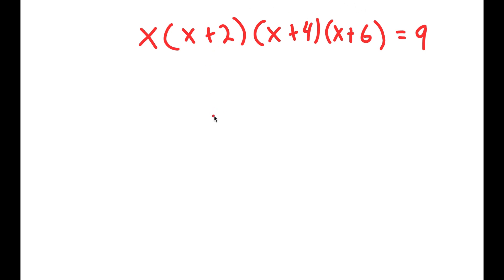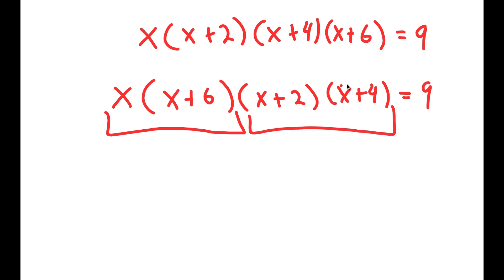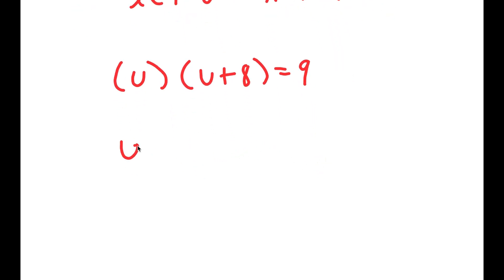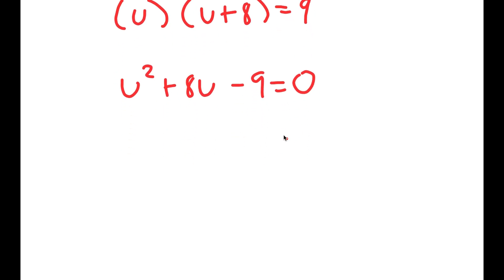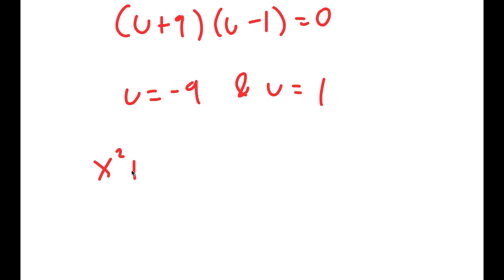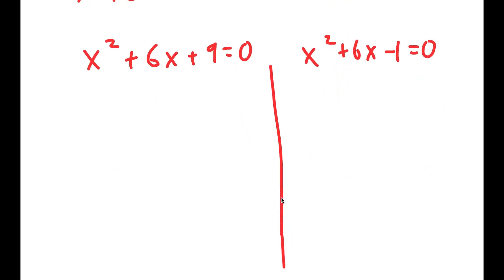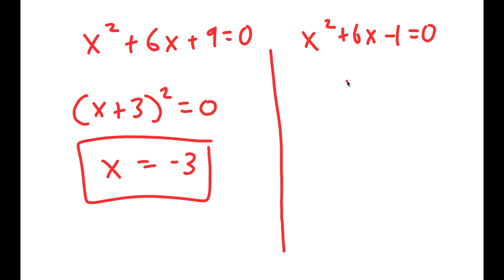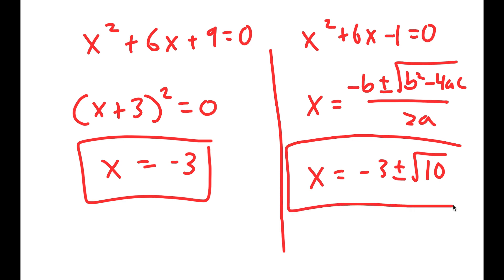Math Olympiad | Can you solve this ? | A Nice Algebra Problem